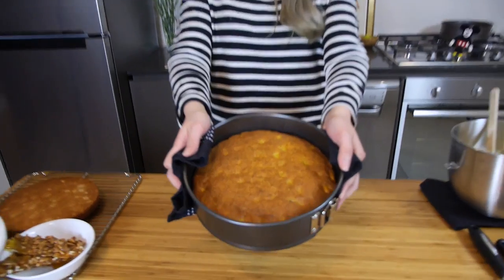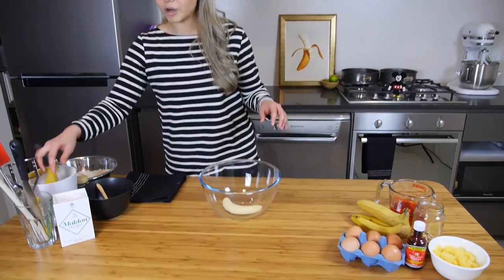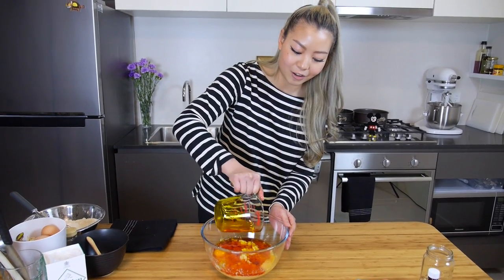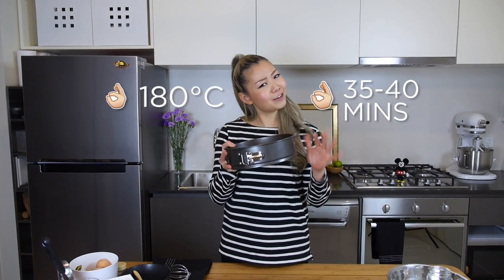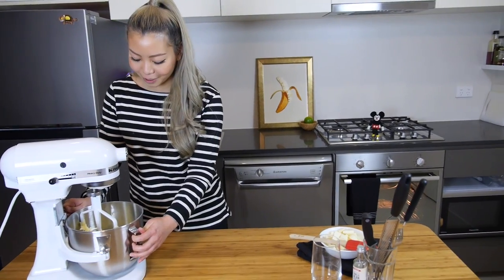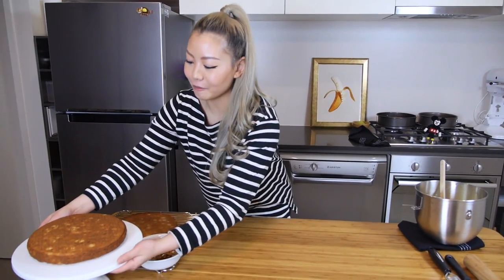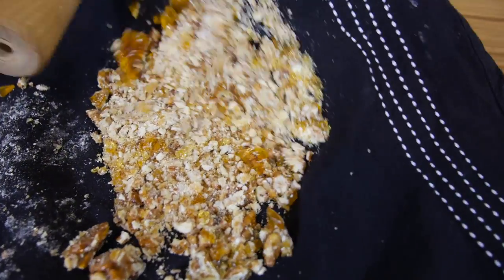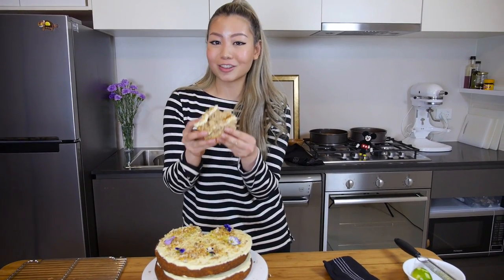How To: Hummingbird Cake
I love bananas and I love pineapples, so this for me is cake nirvana!

Happy Baking!